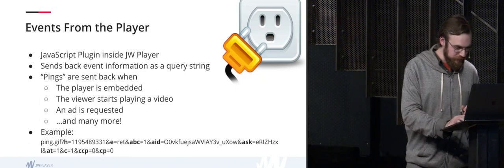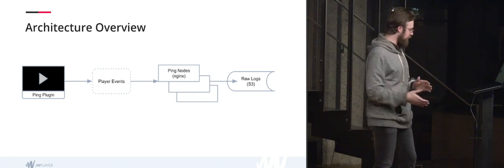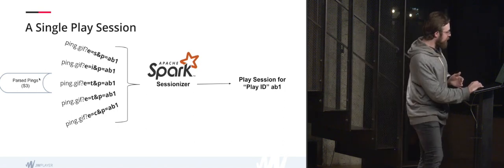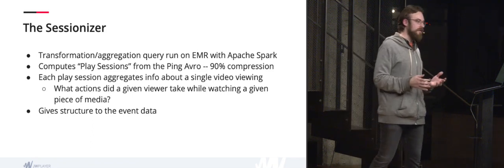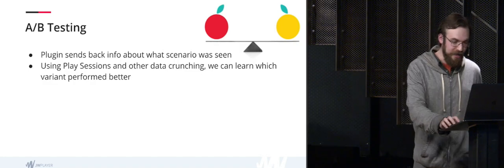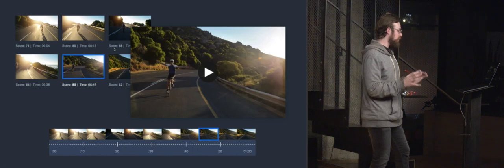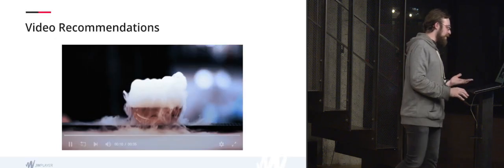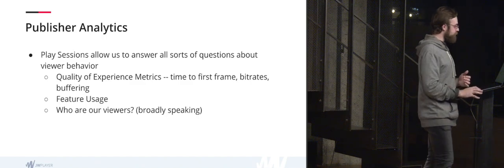Collecting, processing, and understanding video player data - Dan Saronson | January 2019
Understanding how viewers interact with your video player is paramount to developing the best interfaces and experiences. This can be challenging, as a single viewer might generate dozens if not hundreds of data points, which quite quickly adds up to “big data”. We’ll talk about strategies for crunching this data down into a more manageable size, and, once that’s done, ways to glean insights from the data. This process will allow us to move toward making data-driven decisions based on how viewers are using the video player, and ultimately allow us to more astutely decide what features to build.

Presented at SF Video Technology.